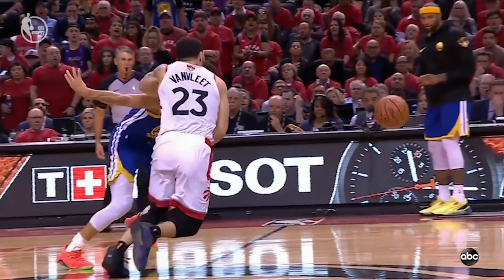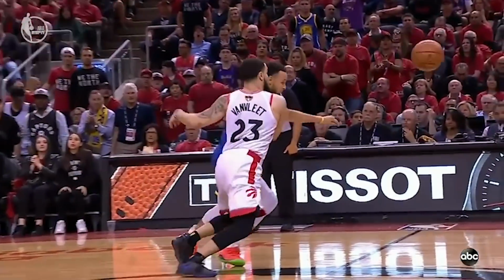NBA Finals Game 2: Raptors Mad At Refs, So Are Warriors PART 2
The second half of Game 2 between the Golden State Warriors and Toronto Raptors saw more troubling calls, so Coach Nick enlisted the help of Ronnie Nunn, who was an NBA referee for 19 years and Head of Officials for 5 years, to break down some key calls that directly affected the outcome of the game.